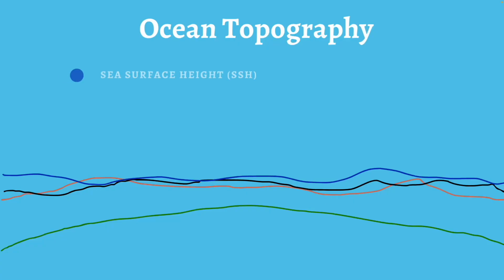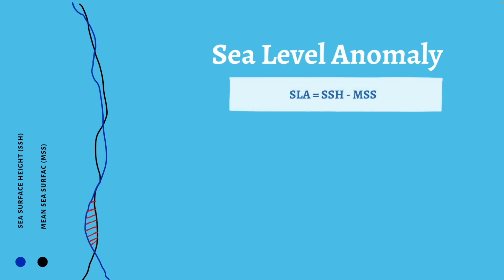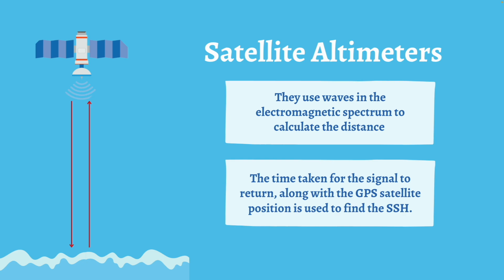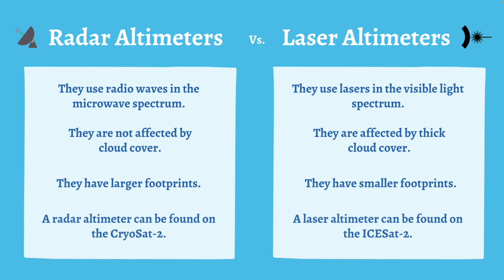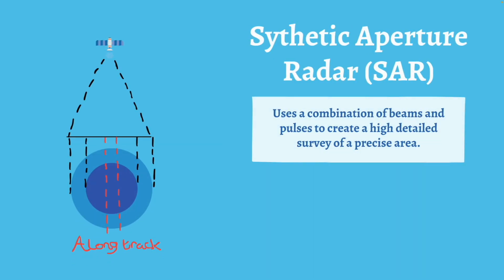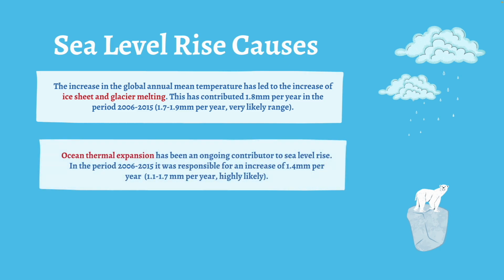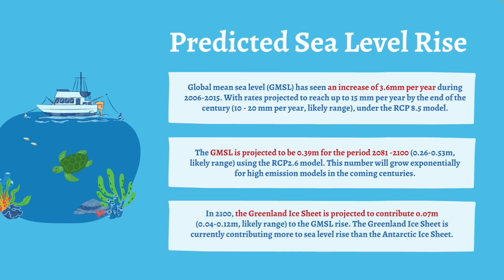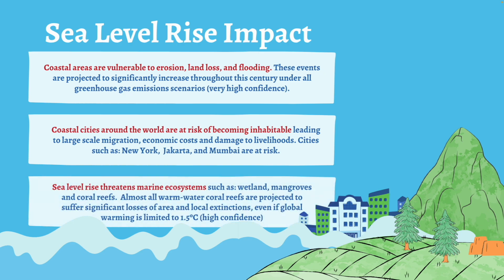GEOL0022: A Deep Dive into Sea Level Rise